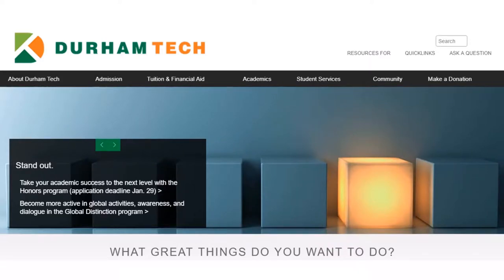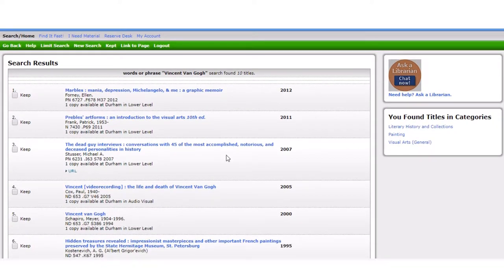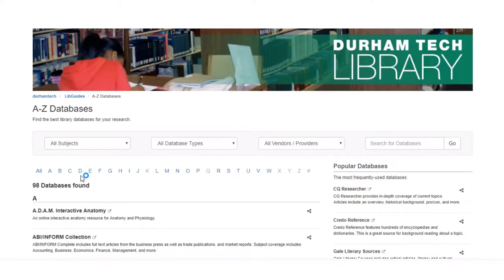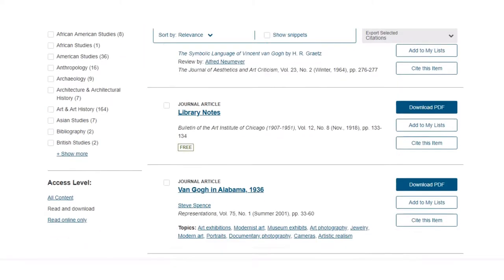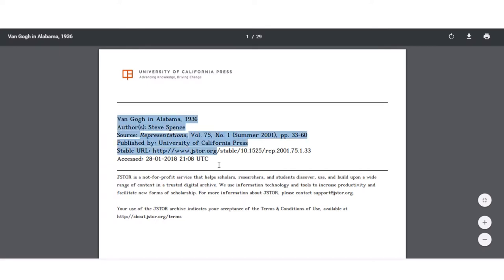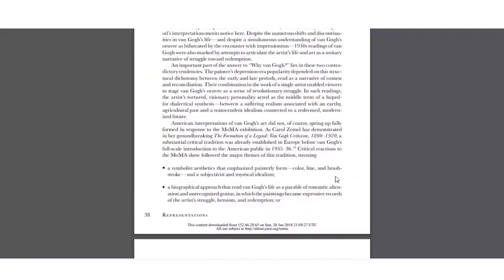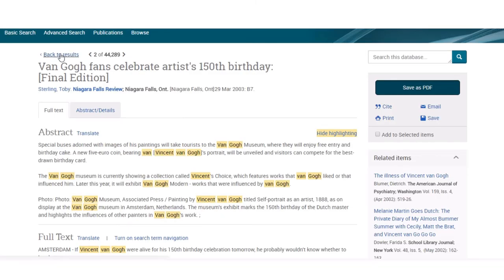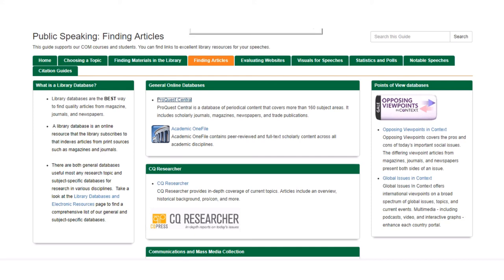Finding resources at the Durham Tech library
Finding resources lecture from Jamie Lynn Gilbert's COM 231 Public Speaking class at Durham Technical Community College.